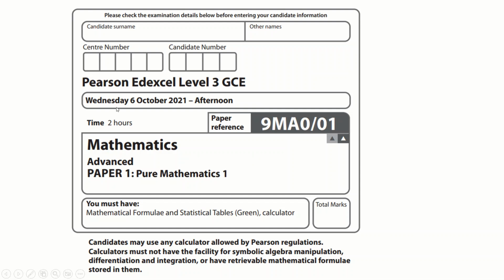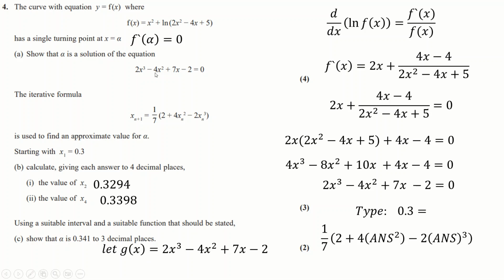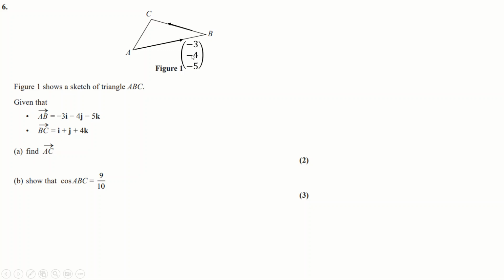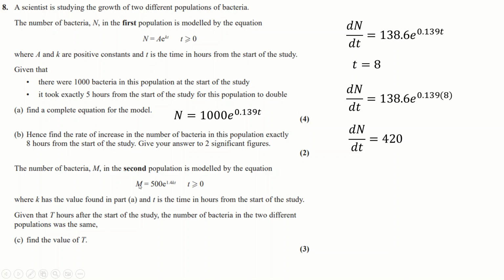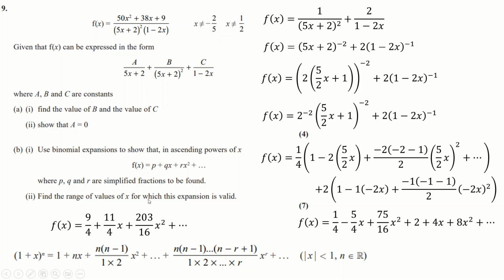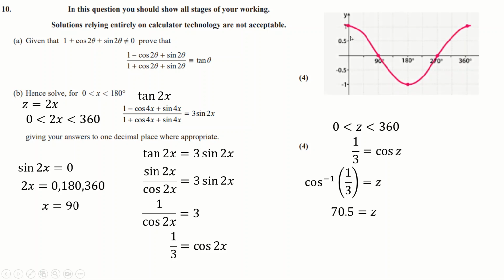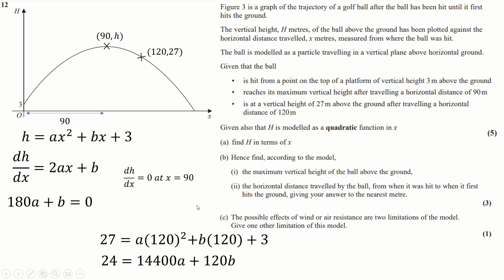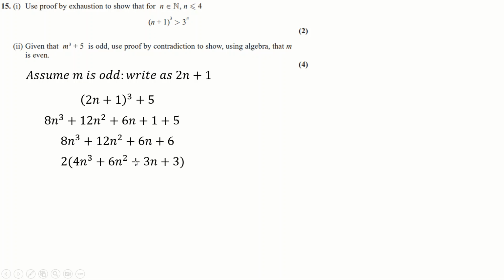Pearson Edexcel Pure maths paper 1 2021 A level